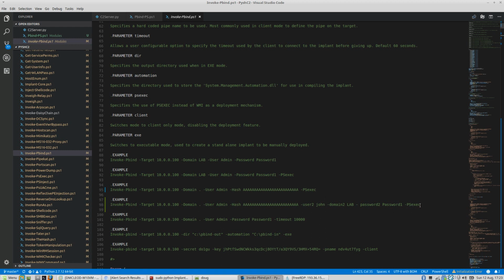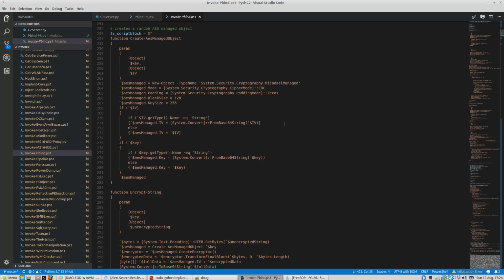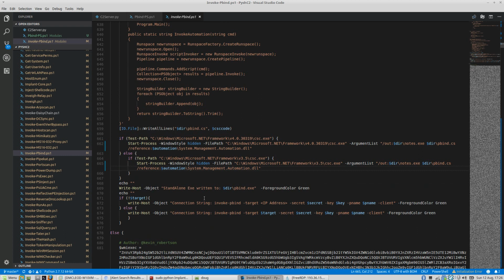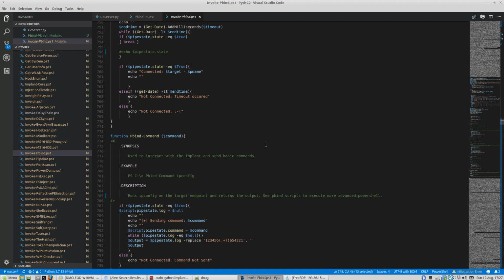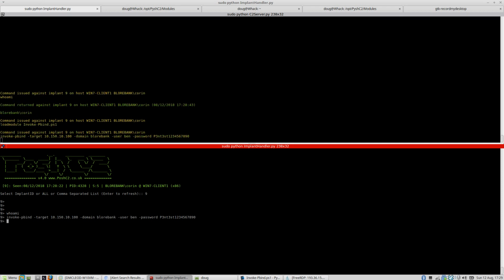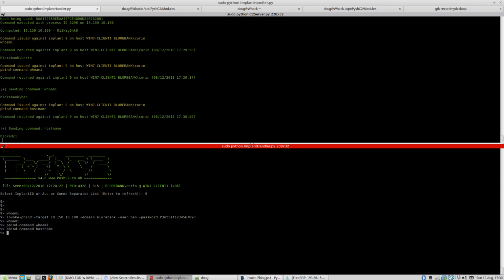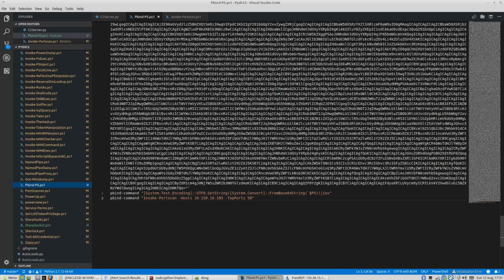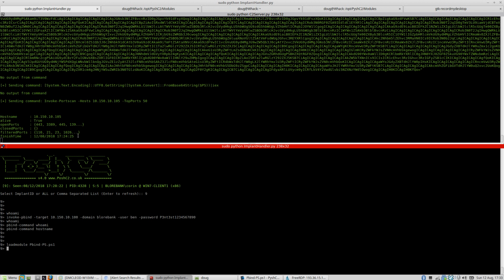Extending C2 Lateral Movement – Invoke-Pbind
Invoke-Pbind is a mini post exploitation framework written in PowerShell, which builds C2 communications over SMB named pipes using a push rather than a pull mechanism. Pbind was initially created to overcome lateral movement problems, specifically in restricted environments where the server VLAN could not directly talk to the user VLAN (as it should be in every environment). The tool was designed to be integrated with any C2 framework or run as a standalone PowerShell script.